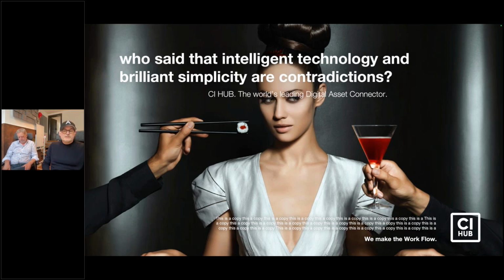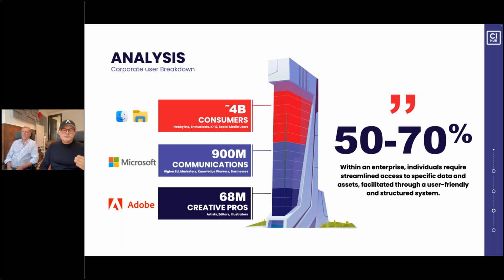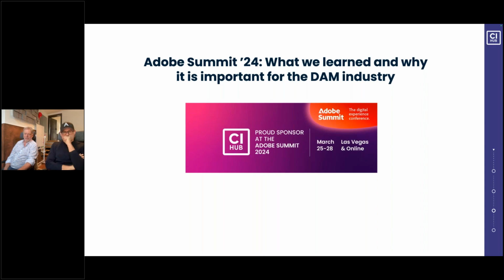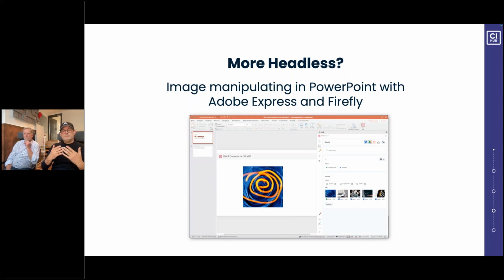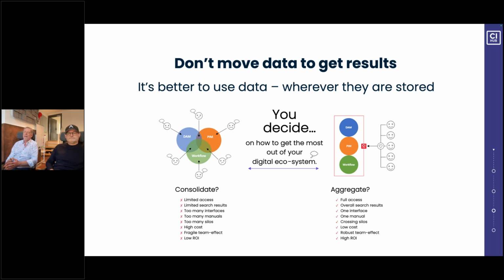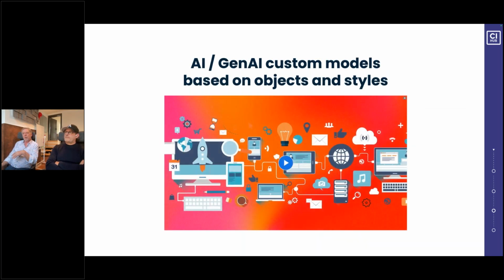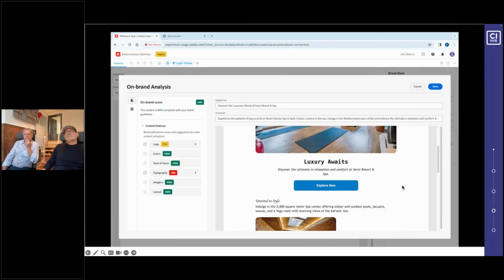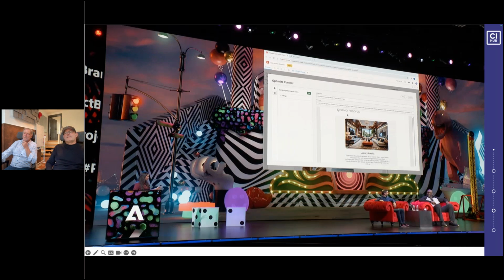HSEvents Webinar hosted by CI HUB: 'Adobe Summit 2024 and the DAM industry'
On the 11th of April 2024, CI HUB hosted another insightful HSEvents Webinar titled 'Adobe Summit ’24: What we learned and why it is important for the DAM industry'. Watch this video and find out how the CI HUB team will merge the Summit’24 trends into product development for the benefit of the entire DAM community.

Adobe Summit 2024 takes place in Las Vegas, March 26 - 28, and allows learning from global innovators across industries and connecting with creative leaders. CI HUB is attending Adobe Summit 2024 as a proud sponsor.

The hot topics of scaling content, increasing velocity of production, and the ever-present GenAI; will be part of almost every session at Adobe Summit. As we are already masters at making Adobe files usable with the click of a button in Microsoft, Google, Figma, etc. this will be a great webinar about the future of content production across an organization.

Speakers:
Andreas Michalski, CEO and Founder of CI HUB
Gerd Glaser, CSO of CI HUB